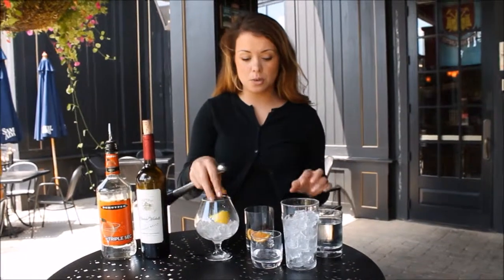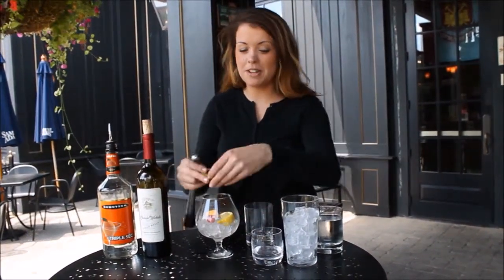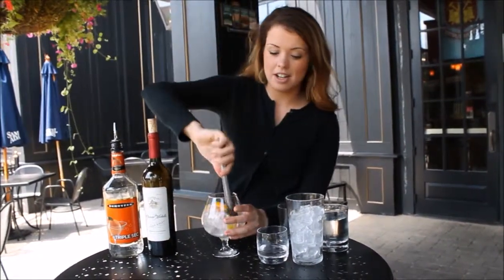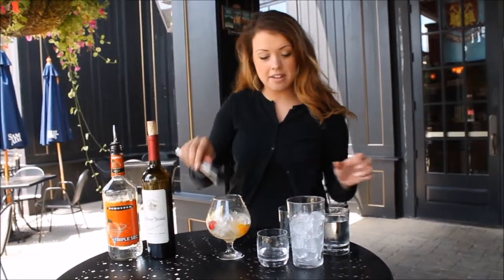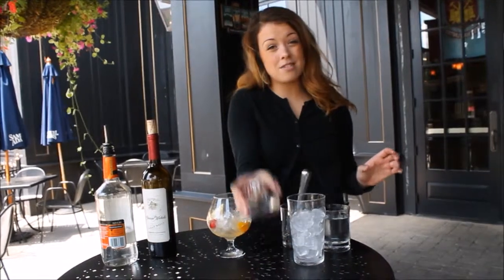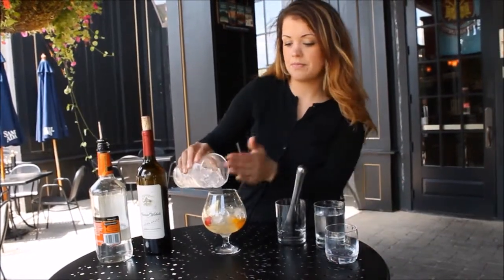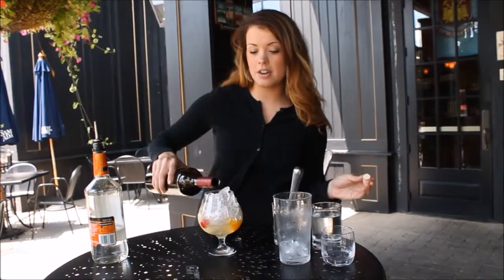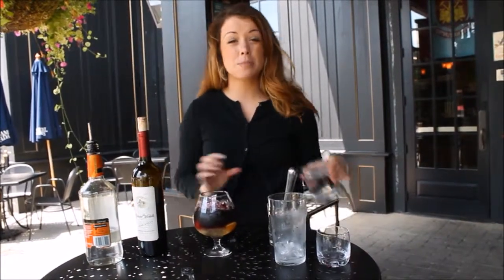How to: Red Sangria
Tavern Restaurant Group's Vanessa Williams shares her recipe for a Red Sangria. Watch the video as she provides step-by-step instructions on how to make this delicious beverage.